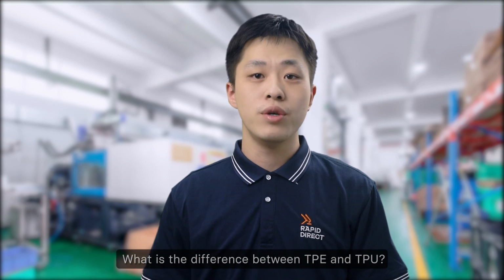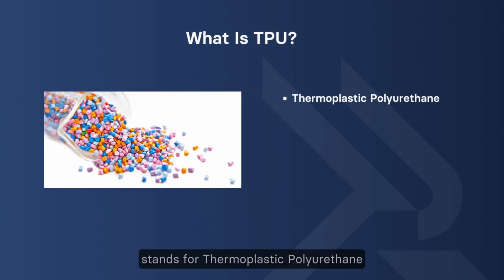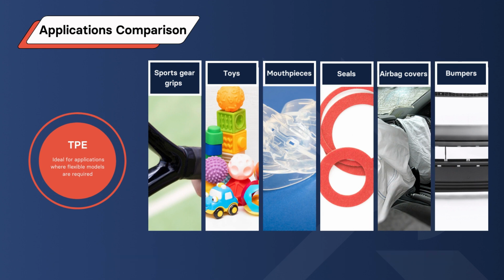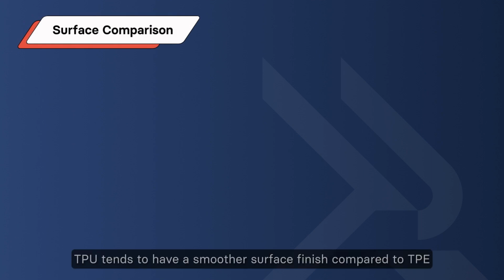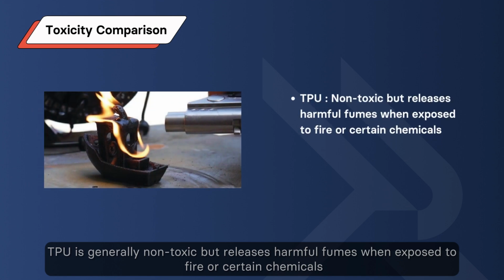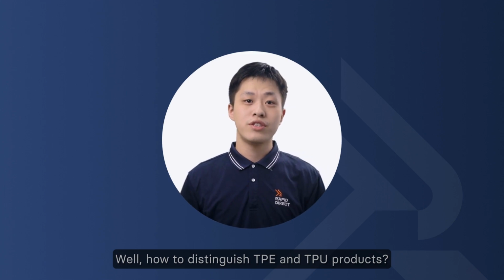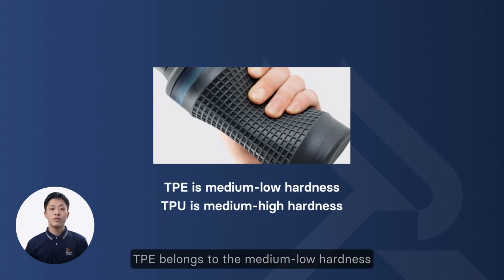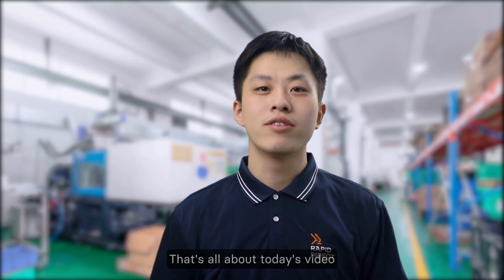What Is the difference between TPE and TPU？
🔍 Curious about TPE and TPU, and how they differ in the world of materials science? In this RD insight episode, our sales engineer Hankin breaks down the distinctions between Thermoplastic Elastomers (TPE) and Thermoplastic Polyurethane (TPU).

🧪 Join us as we explore the unique properties, applications, and advantages of TPE and TPU.

Timestamp
00:00 - 00:12 Introduction
00:13 - 00:30 What is TPE?
00:31 - 00:47 What is TPU?
00:48 - 02:38 TPE VS TPU
02:39 - 03:37 How to distinguish TPE and TPU products?
03:38 -03:58  Ending

RapidDirect provides product designers and engineers with the fastest and most cost-effective custom manufacturing solutions in China. Established in 2009, Shenzhen Rapid Direct Co., Ltd. is a custom manufacturing company that covers everything from rapid prototyping to mass production. We offer manufacturing services, including CNC machining, injection molding, sheet metal fabrication, and 3D printing, among others.